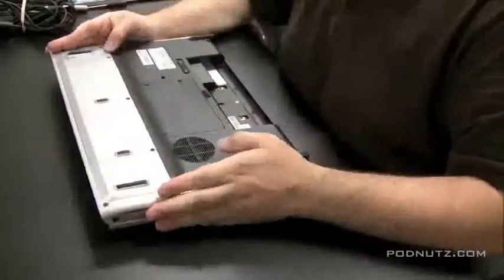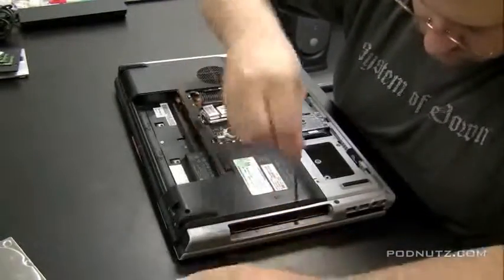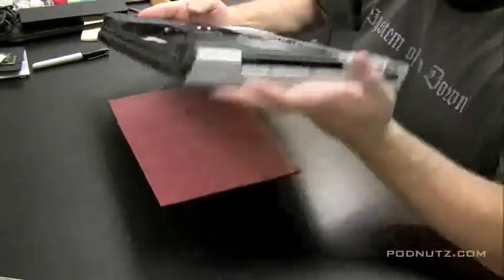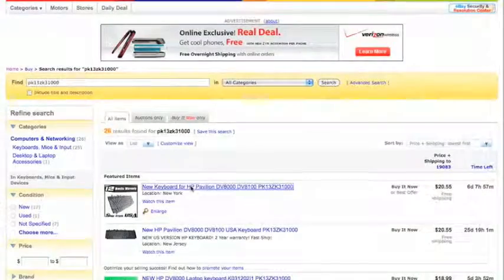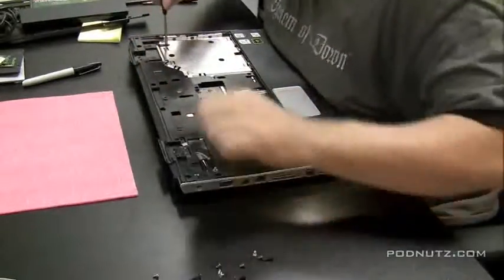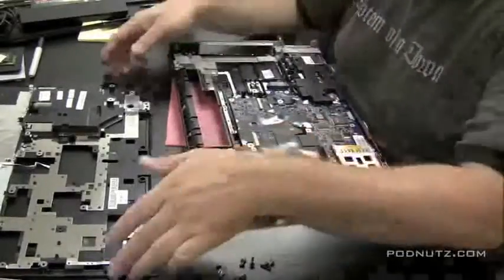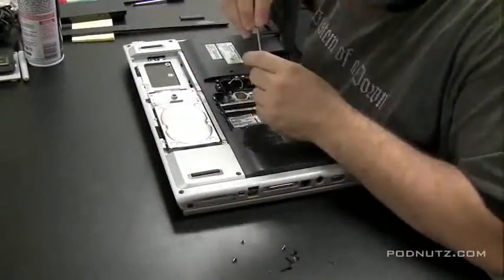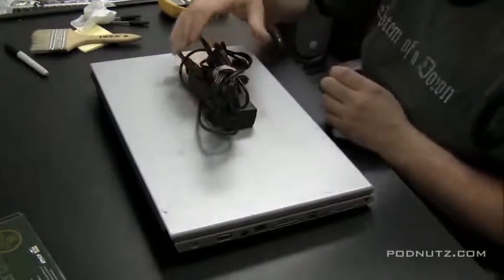How To Disassembly HP DV8000